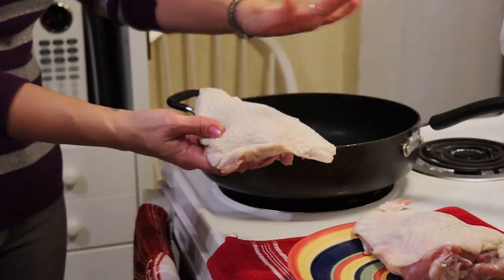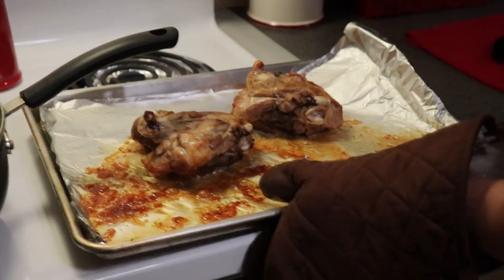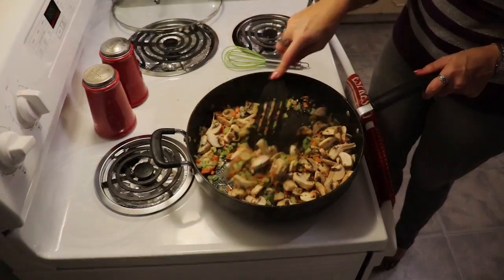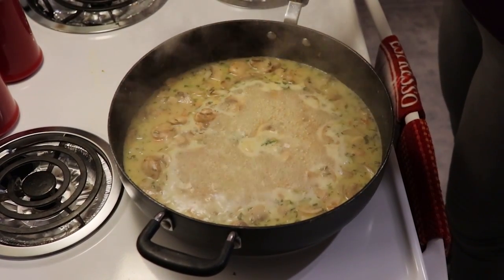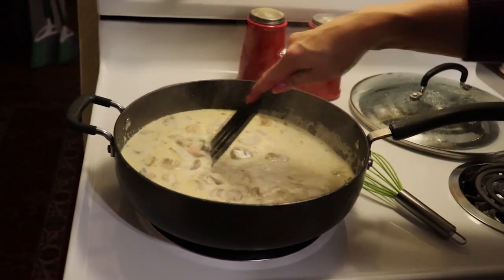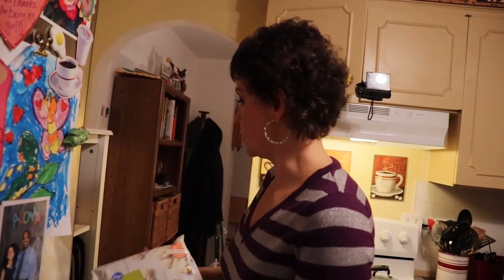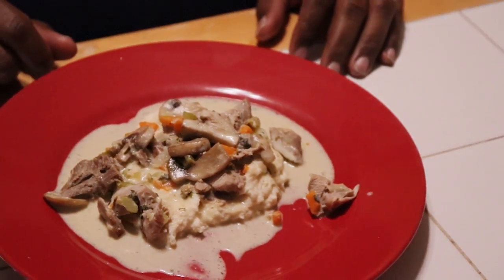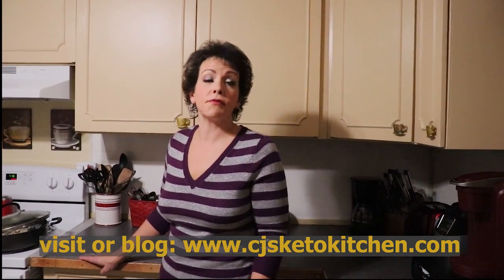Keto Turkey Fricassee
This weeks recipe is Keto Turkey Fricassee this is recipe #1 as part of our 2019 Keto Thanksgiving Recipe series.  We know that there is absolutely no reason to not remain strong on keto during the holidays.  All it takes is a little bit of planning and a willingness to try new things, however even many of the traditional Thanksgiving recipes can be modified and turned into Keto Low Carb friendly dishes that the entire family can enjoy.  This recipe is originally from Delish.com and can also be made with chicken thighs, we modified this to make it keto safe and it was really delicious.

DO YOU NEED MORE HOLIDAY KETO RECIPES!?

Here is a playlist of our 2018 Thanksgiving Keto Recipes!